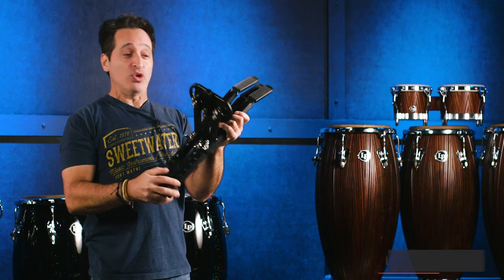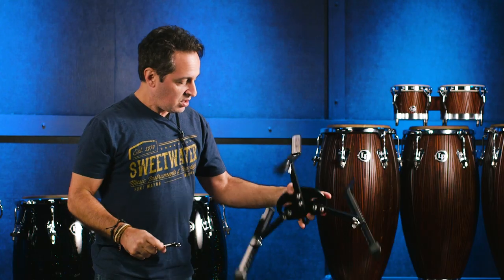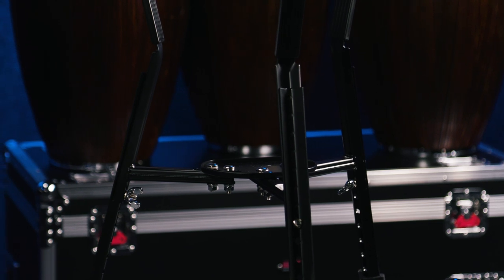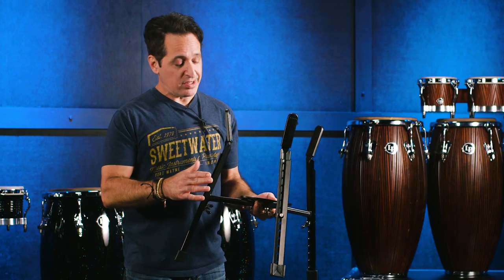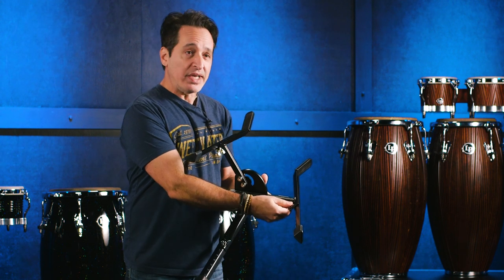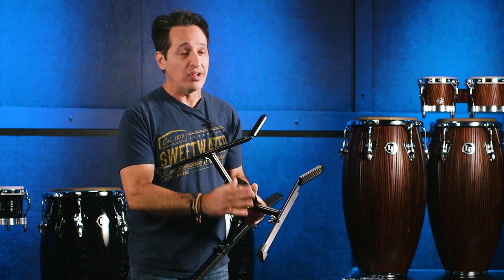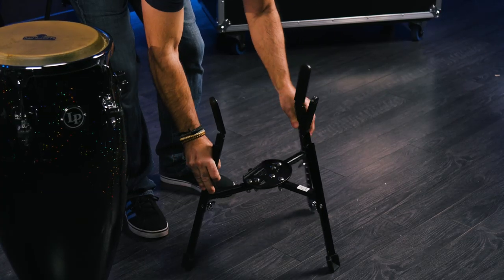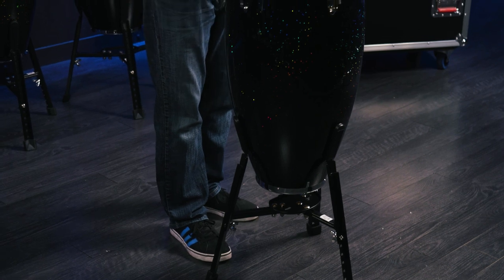Latin Percussion Matador Custom Conga Basket Stand Demo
Shop for the LP Matador Custom Conga Basket Stand at Sweetwater

Nick D'Virgilio presents the Matador Custom Conga basket stand from Latin Percussion.

After you watch, check out Sweetwater.com today for all your music instrument and pro audio needs!